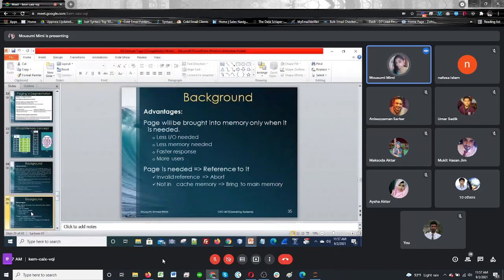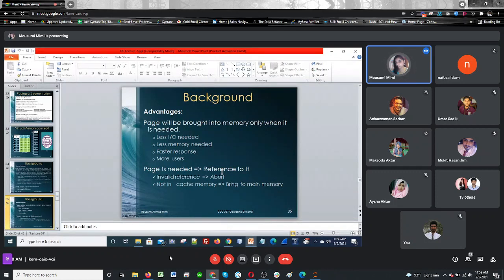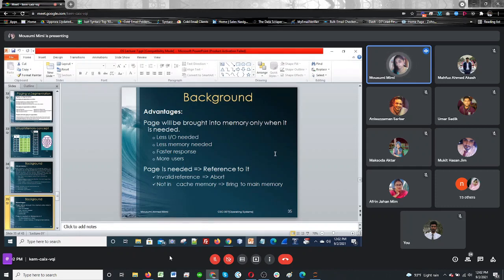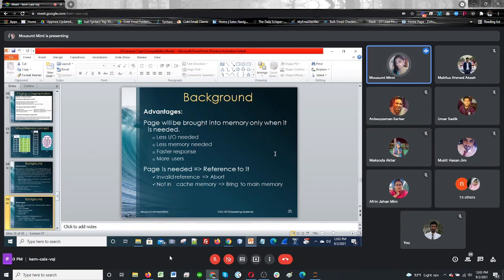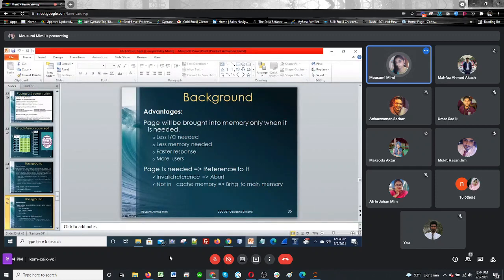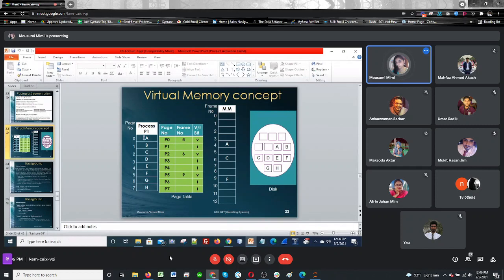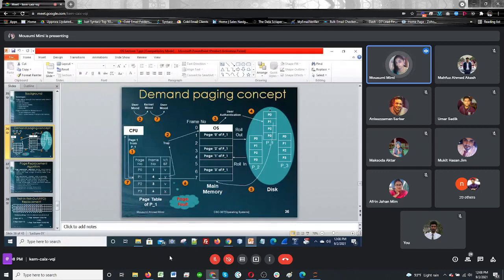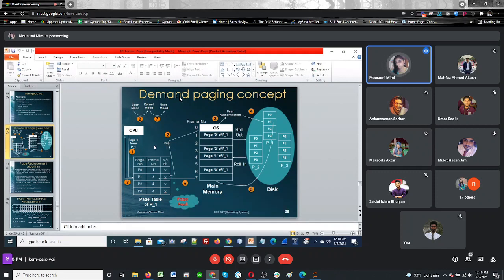CSC-307, 27th class on 2-9-21.